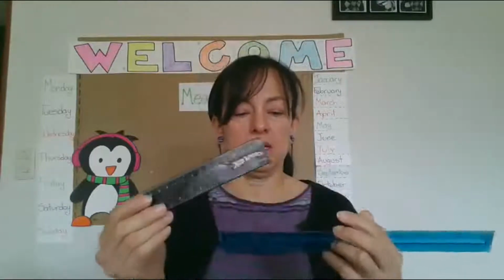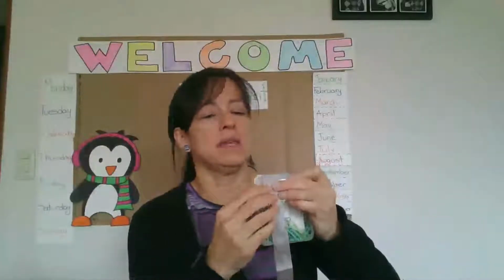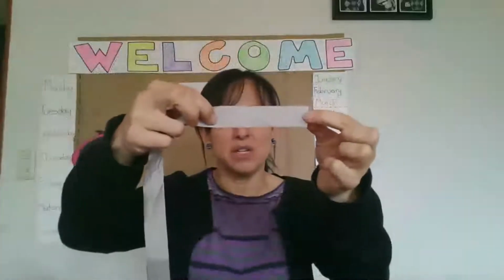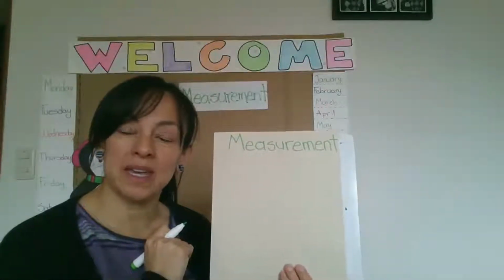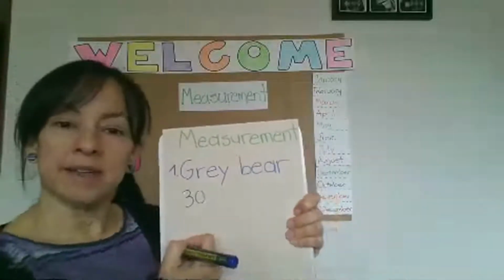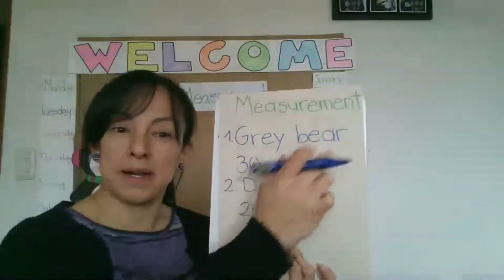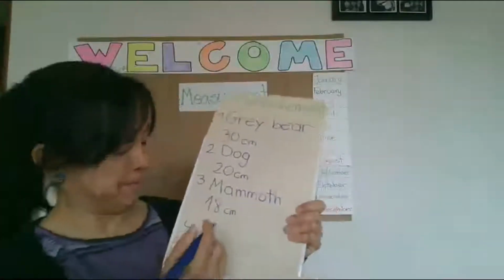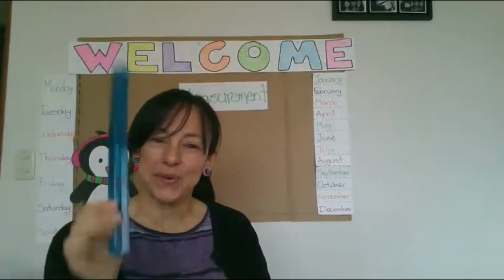06-02 Kínder Math